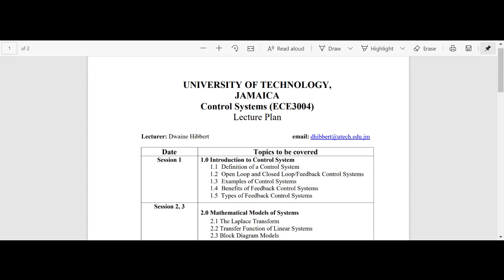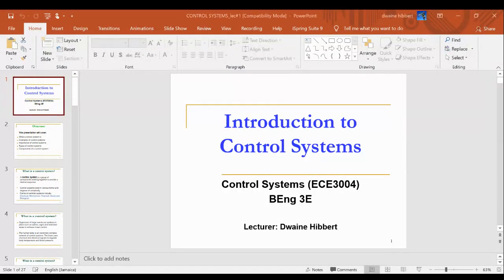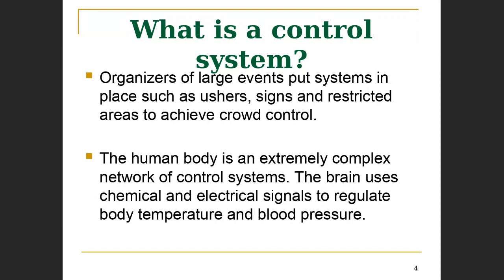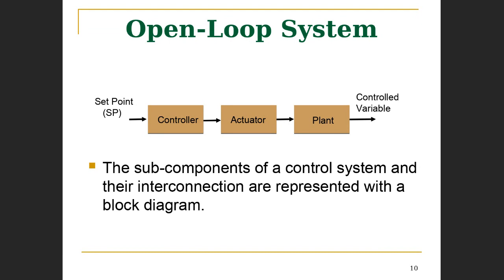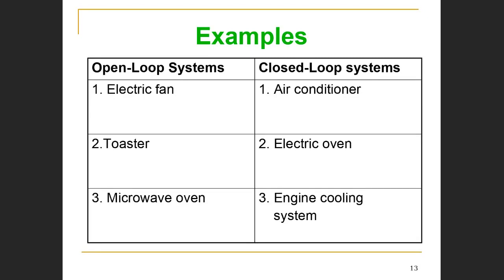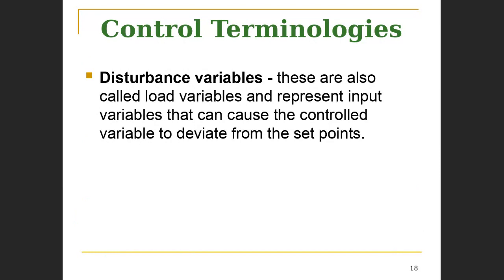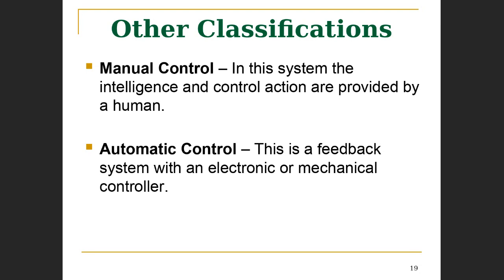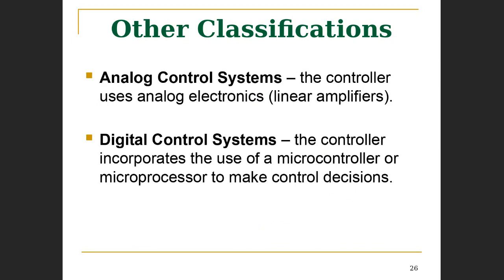Control Systems Lecture 1 Introduction to Control Systems